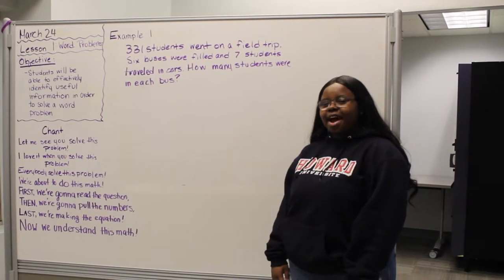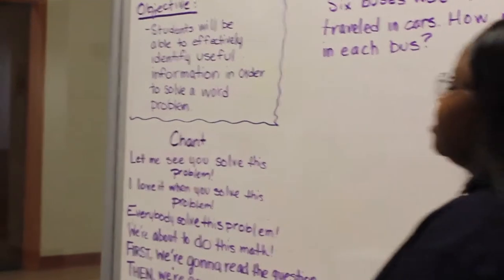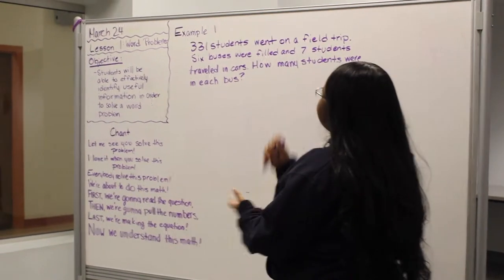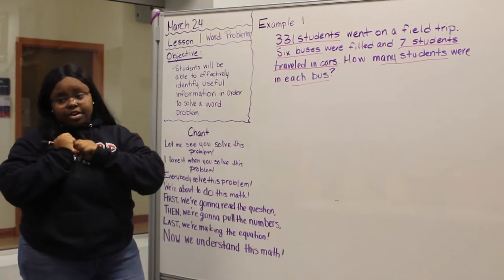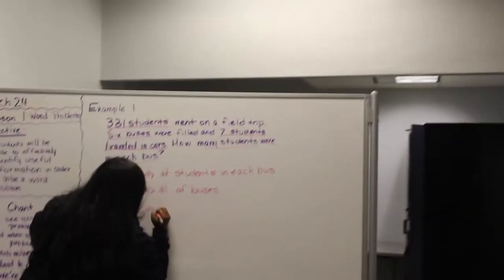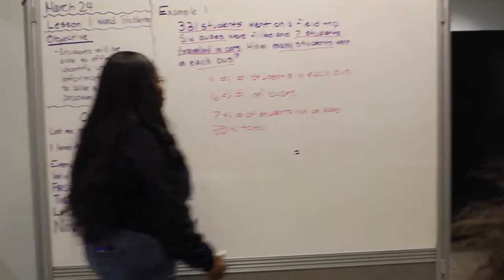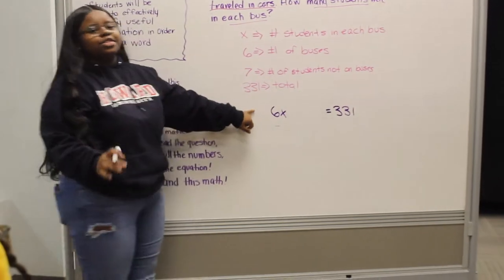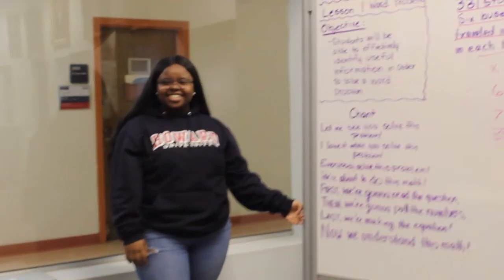Breakthrough Collaborative Sample Teaching Video 2019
Darrica Mann, Breakthrough Miami applicant, teaches a lesson focused on identifying important information in a word problem. She reinforces the lesson through a chant that the students sing along with her.